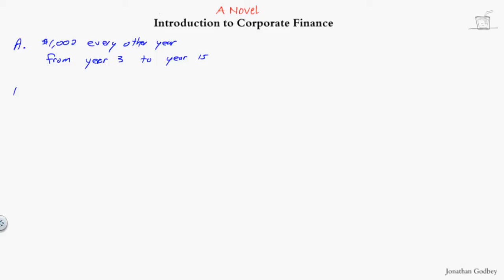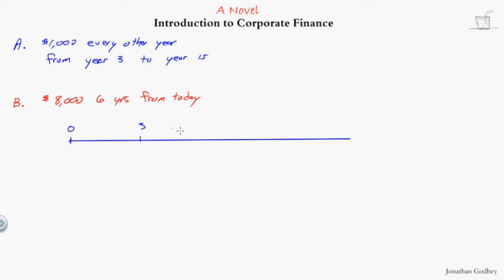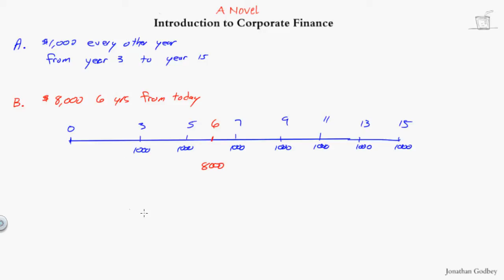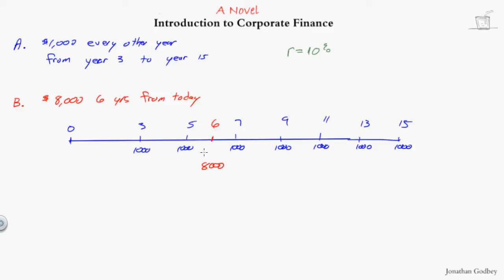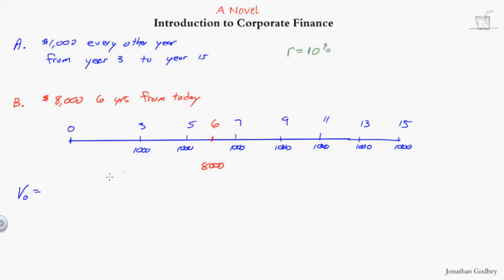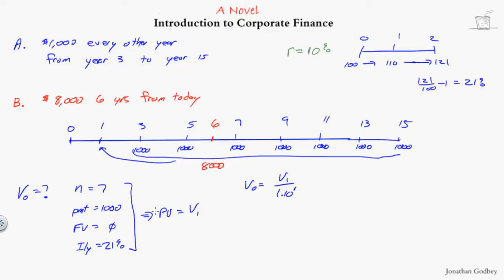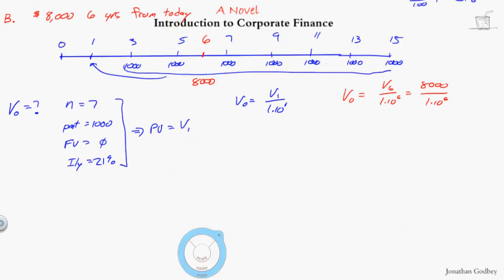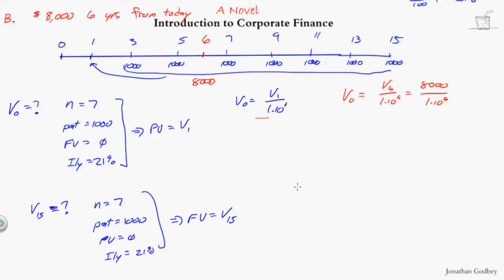Novel Intro Ch 3 TVM with a Twist